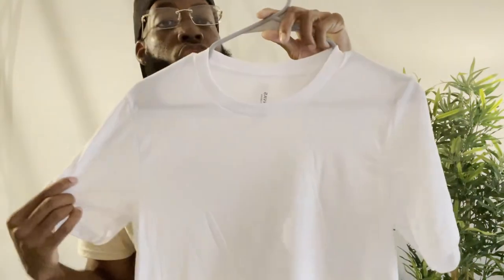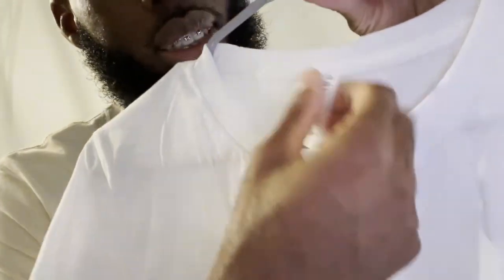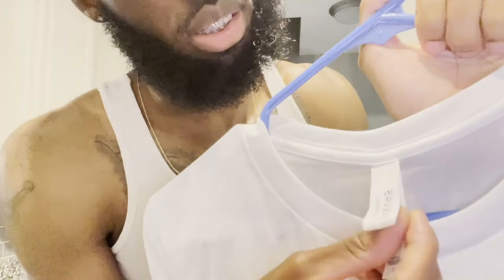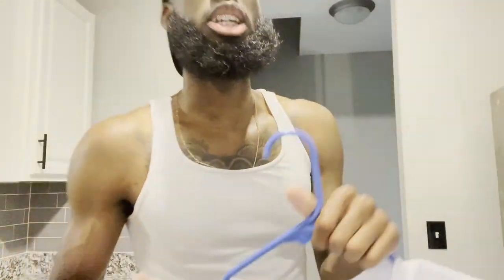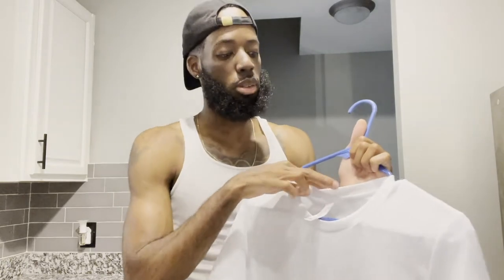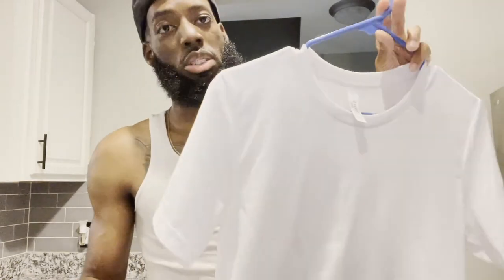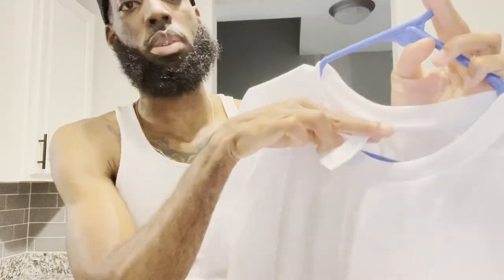Bella Canvas Unisex Jersey T-Shirt Review: What Do I Think of it?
A quick review of the Bella Canvas Unisex T-Shirt (Style 3001C). I provide an overview of the material, fit, price and much more of this T-Shirt. My height is 5'10 if that helps people opinion on this tee.